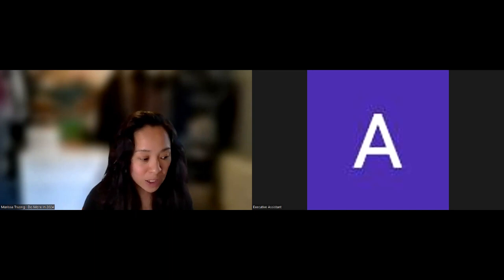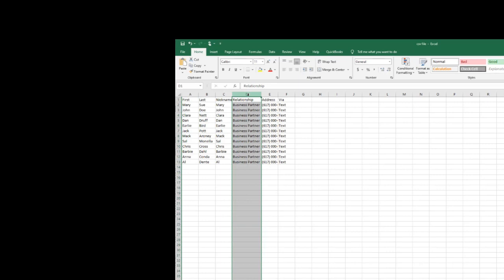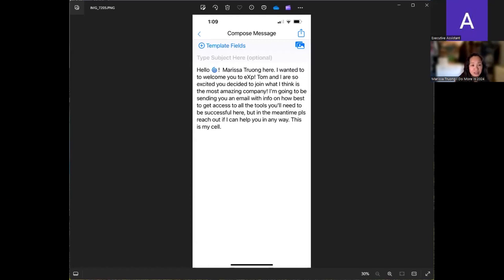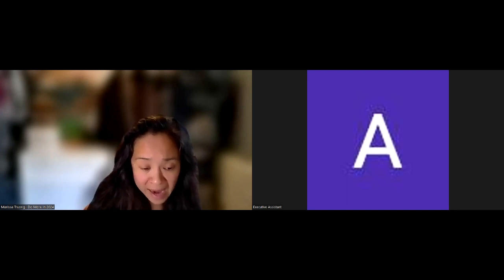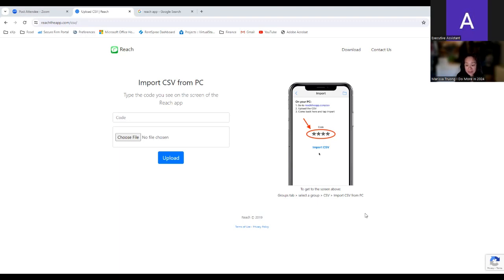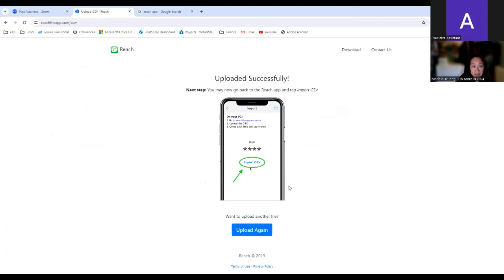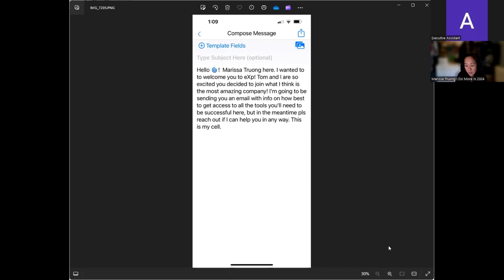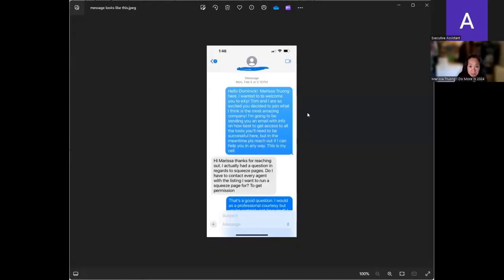REACH app Tutorial by Marissa Truong